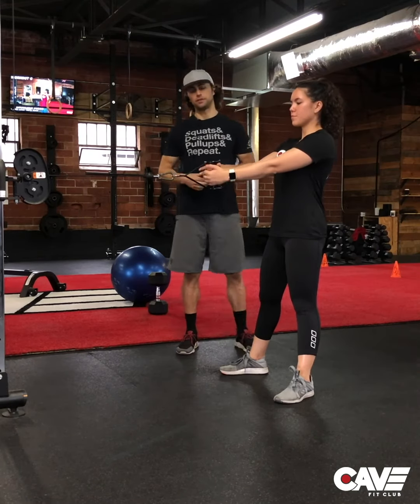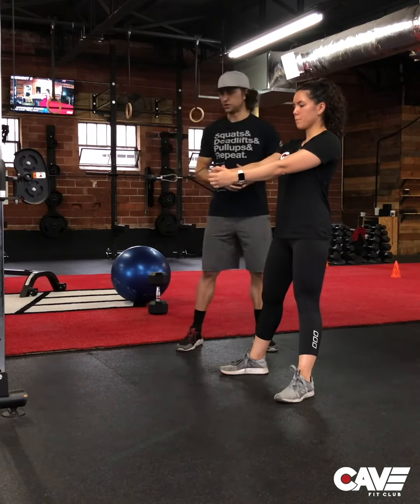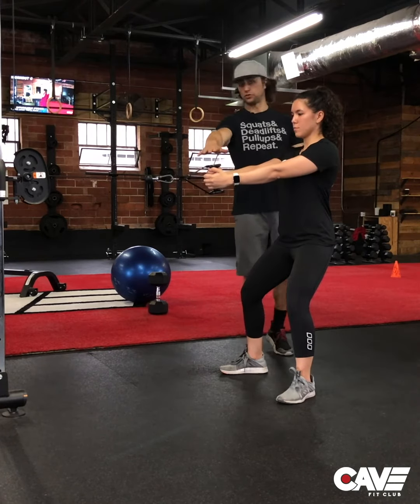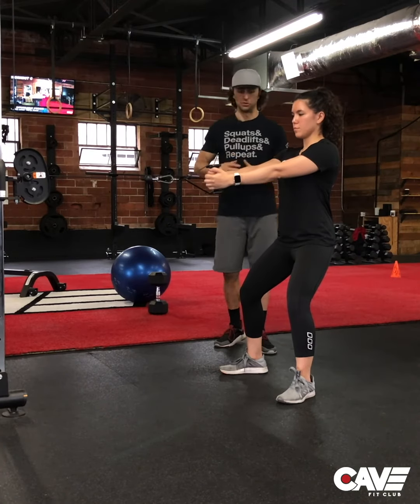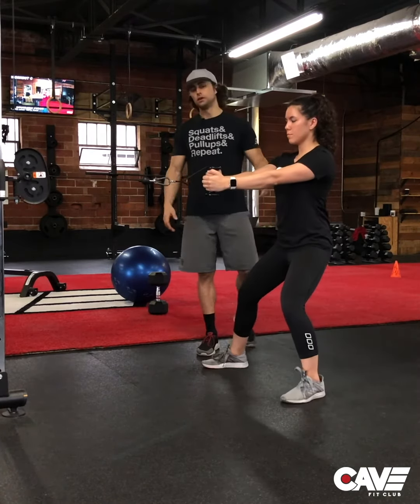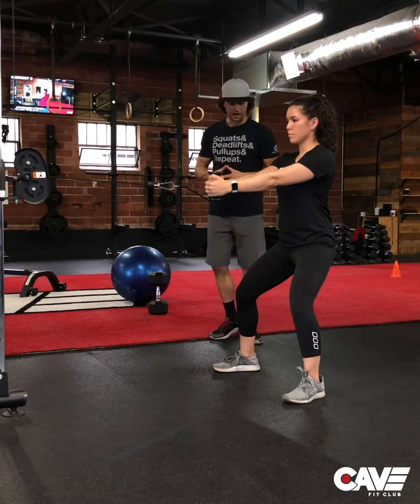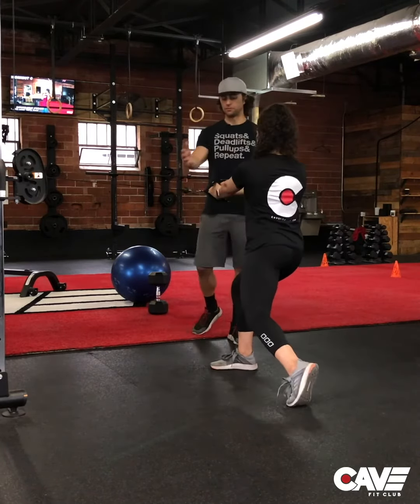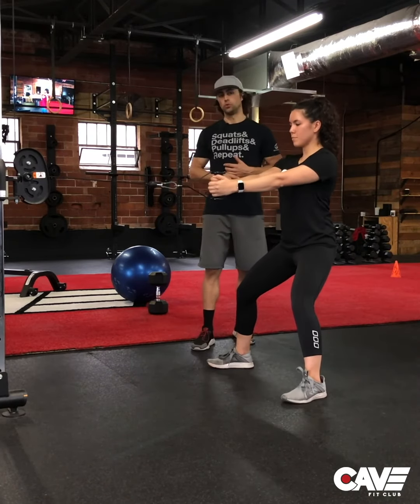Pulley Woodchop (Mid level)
The mid pulley wood chop trains the abdominals and obliques through rotational planes of motion.